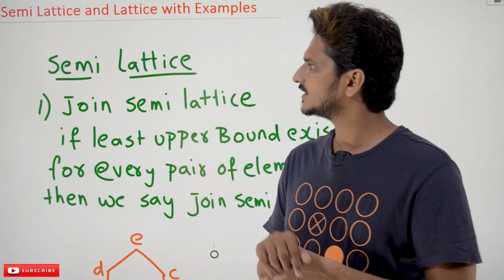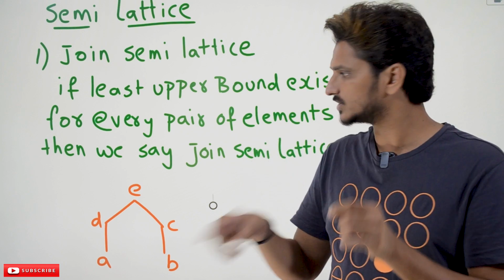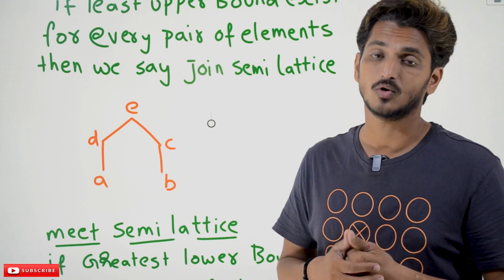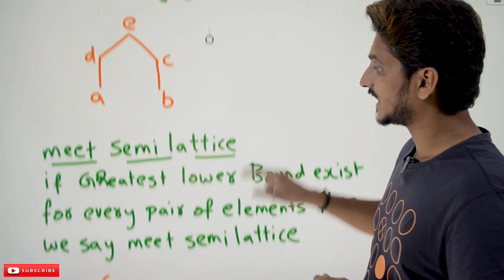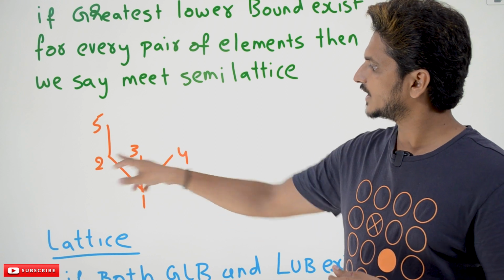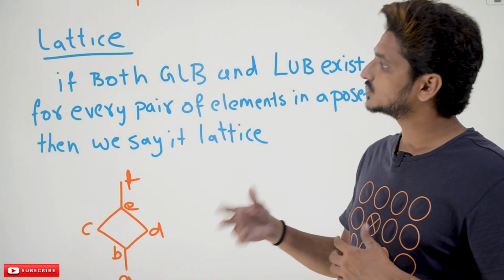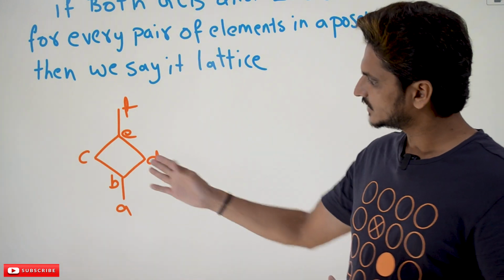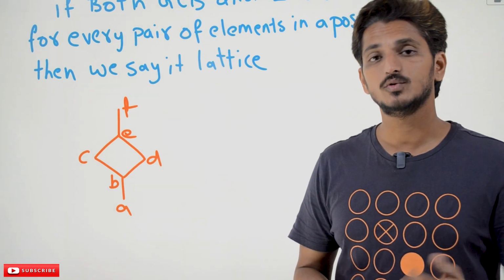Semi Lattice and Lattice with Examples || Lesson 68 || Discrete Math & Graph Theory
Semi Lattice and Lattice with Examples
In this class, We discuss Semi Lattice and Lattice with Examples.
The reader should have prior knowledge of the least upper bound and greatest lower bound. Click Here.
Semi Lattices are of two types:
1) Join semilattice
Suppose the least upper bound exists for every pair of elements in a POSET. We call it join semilattice.
The diagram below shows the join semilattice.
2) Meet semilattice
Suppose the greatest lower bound exists for every pair of elements in a POSET. We call it join semilattice.
The diagram below shows the meet semilattice.
Lattice:
Suppose the least upper bound and greatest lower bound exist for every pair of elements in a POSET. We call it lattice.
The diagram below shows the lattice.